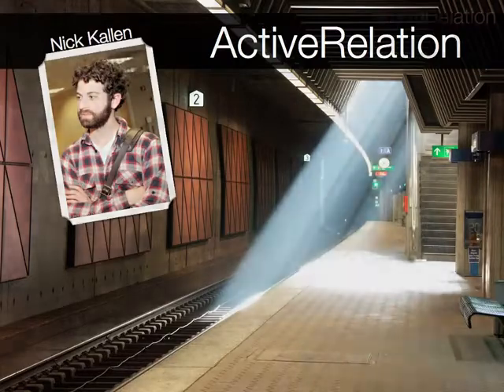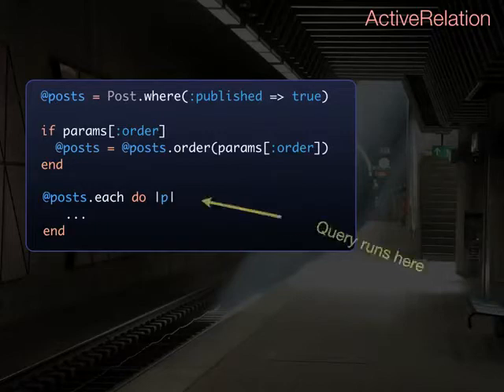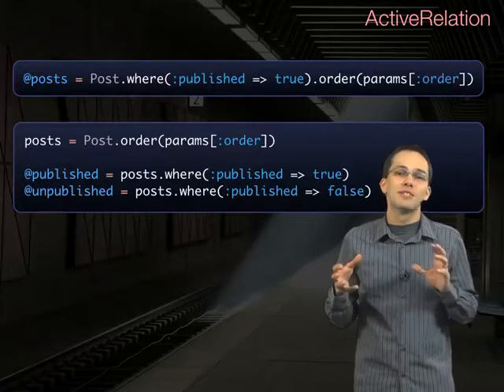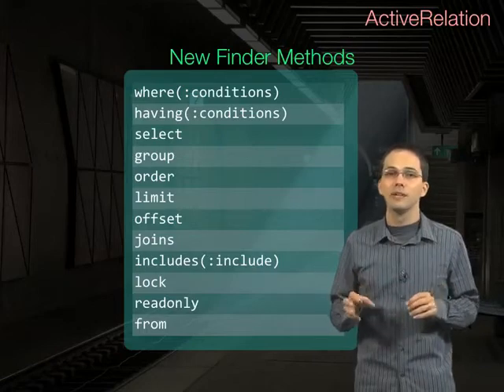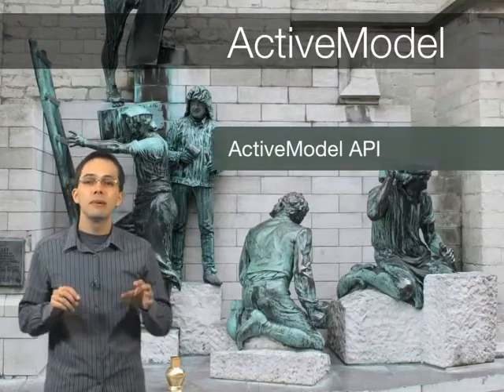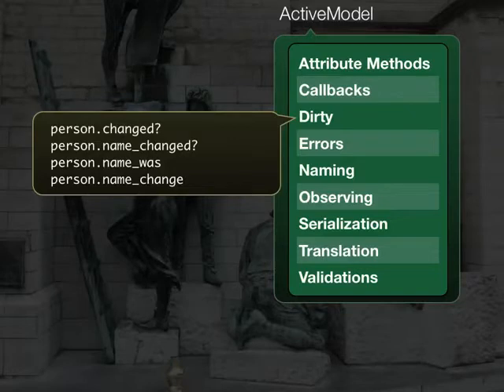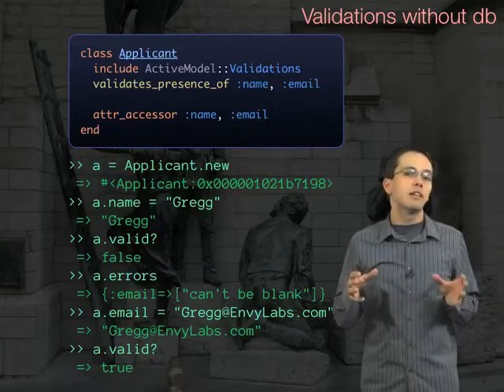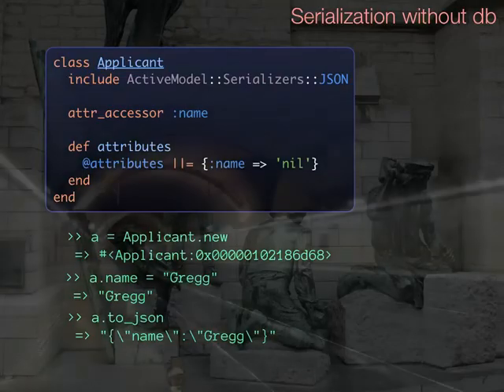rails3_6.flv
rails screen cast using Ruby on Rails